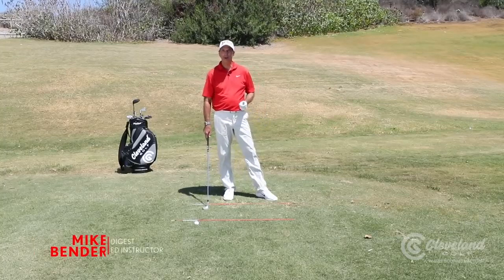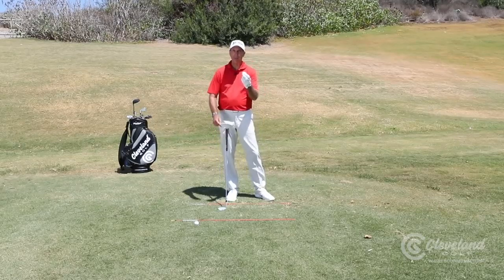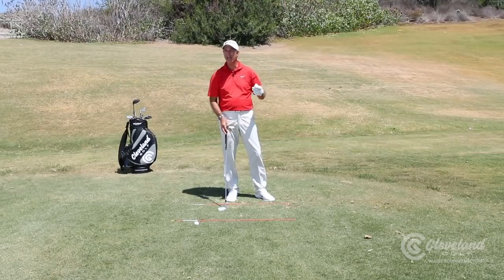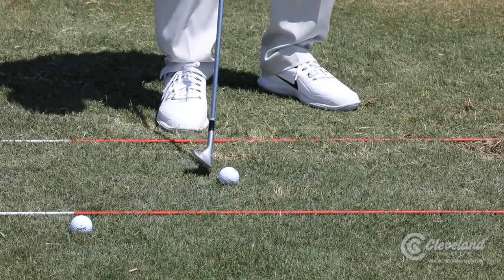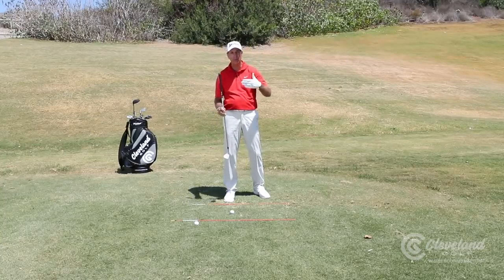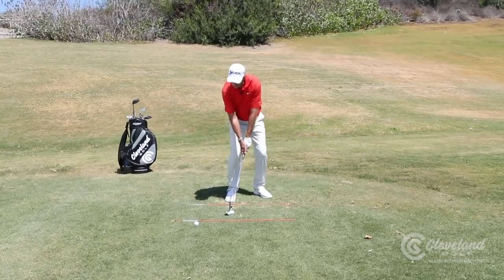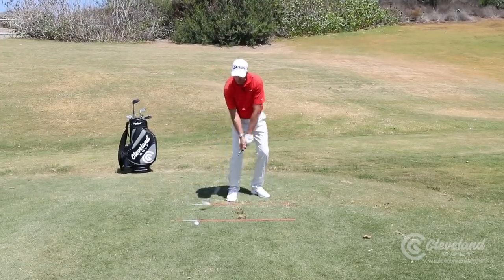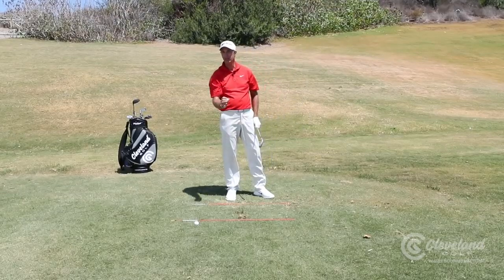How to Spin Your Wedges Like the Pros | Cleveland Golf Tips With Mike Bender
Mike Bender teaches you how to spin your wedges like the professionals on the PGA Tour.